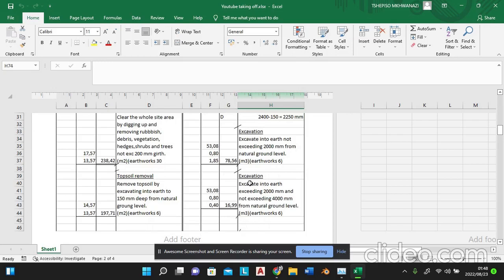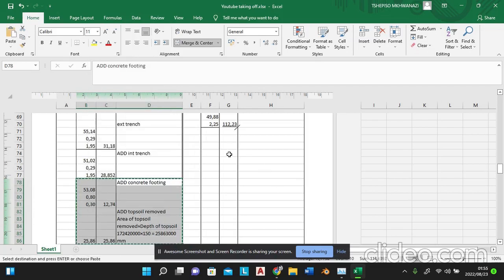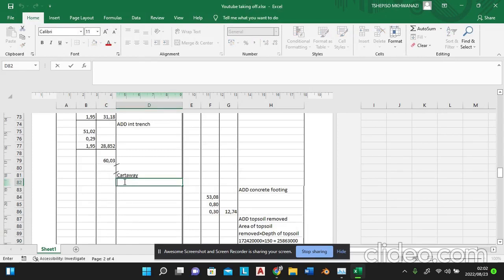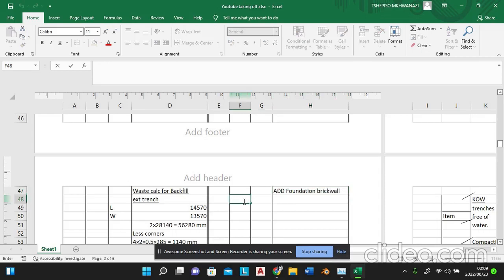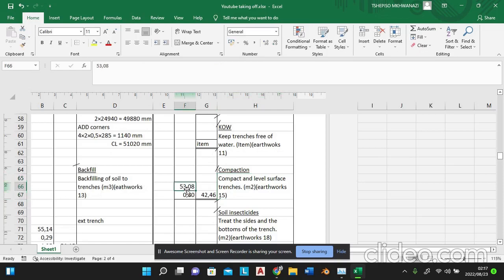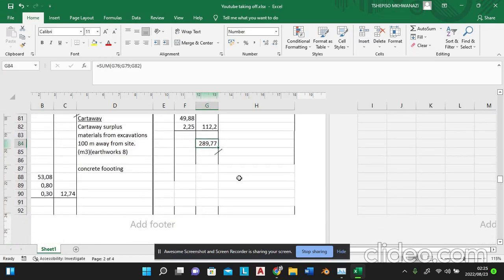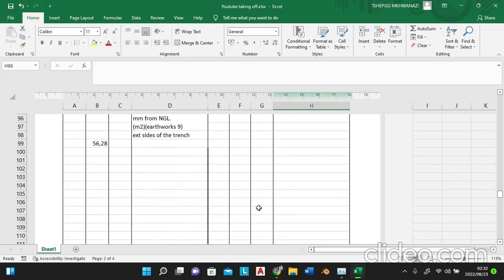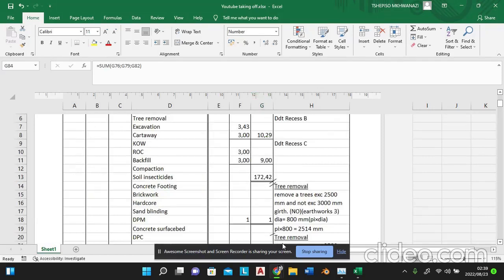Substructure Taking Off Part 2 - DESCRIPTIVE QUANTIFICATION 1B:South African Standard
I will share the link to download the complete taking off and the working drawing on part 3.